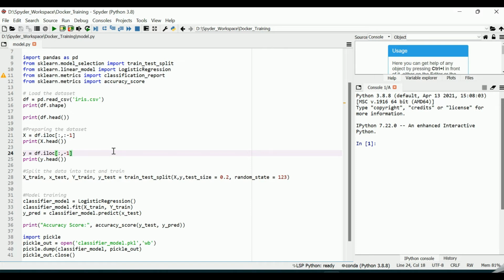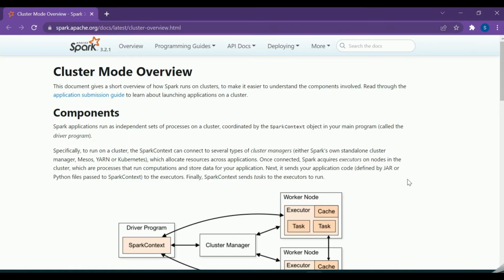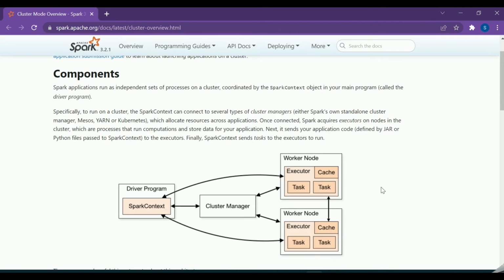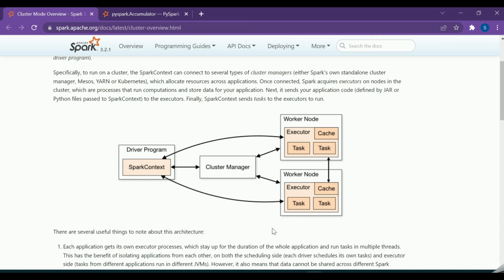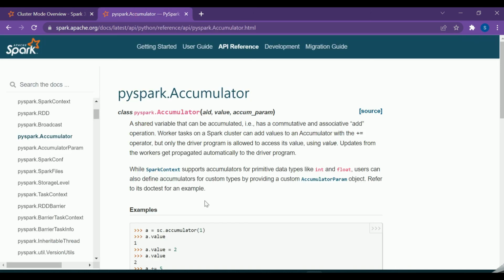Part 1: PySpark Shared Variables - Debugging on a Cluster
In this video, I have explained about how to debug on a spark cluster and what is the need for an Accumulator. This is one of the important interview question for Spark Interview